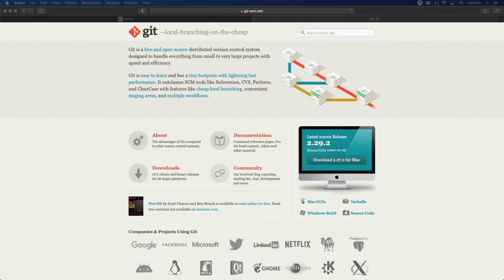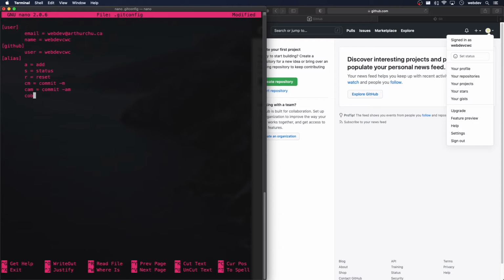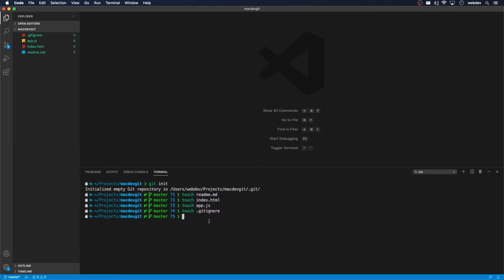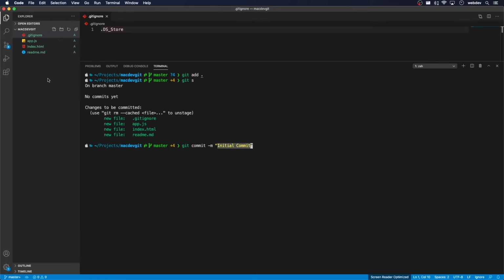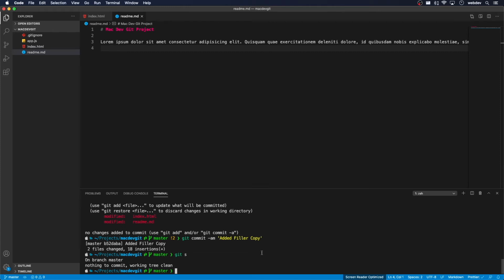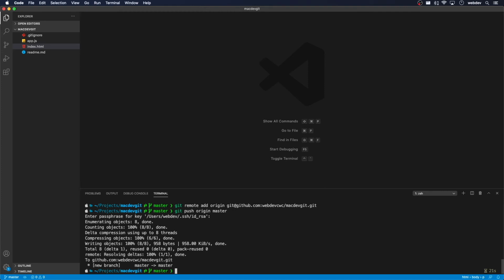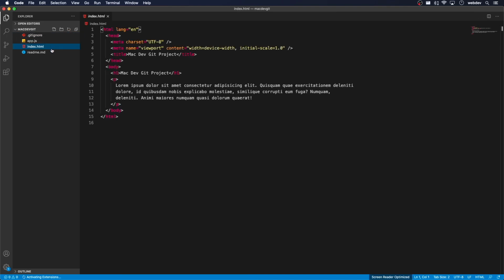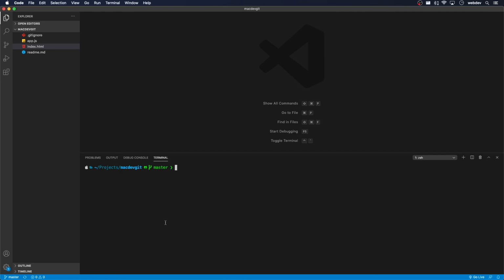macOS Web Development Setup | Tutorial Series | 08 Git & Github Basics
Track your source code, collaborate and contribute with others without butting head and undo any mistake with Git. In this video we'll take a look at Git & Github Basics.

Tutorial Series Overview
Install Applications
Configure Rectangles
Setup Terminal, zsh & Oh My Zsh
Setup VS Code
Create Node Projects
Setup SSH and Connection
Create a project Using Git & GitHub
Setup Browsers
Using Figma

This video tutorial series about Setting Up MacOS for Web Development by codewithchu. Video 8 of 10.

Video Sections
00:00 Overview
01:13 Git Config
03:55 Setup Project Directory
04:28 Setup Local Git Repo for Project
10:21 Create a Remote Repo On Github
12:02 Add Remote Github Repo to Local Repo
13:41 Clone the Remote Repo
17:36 Outro